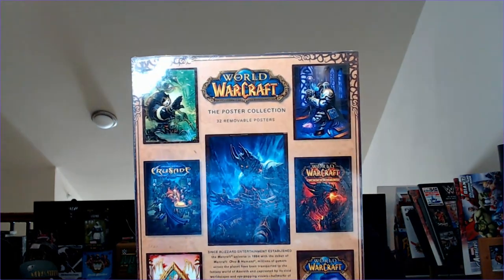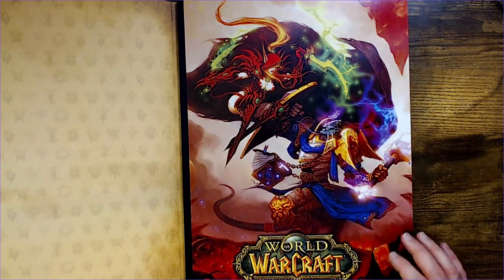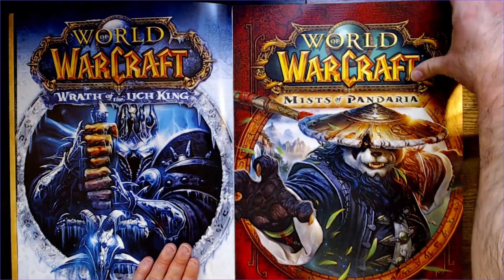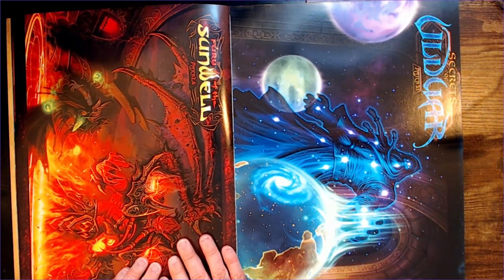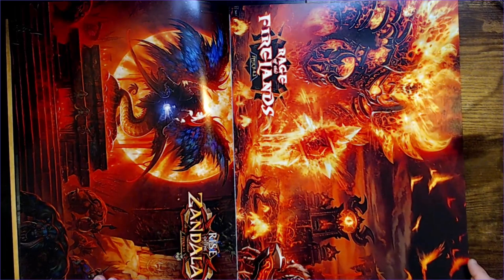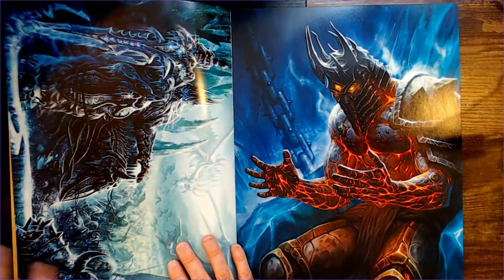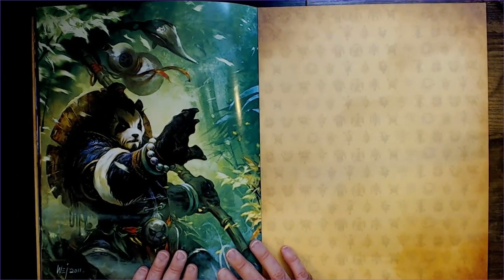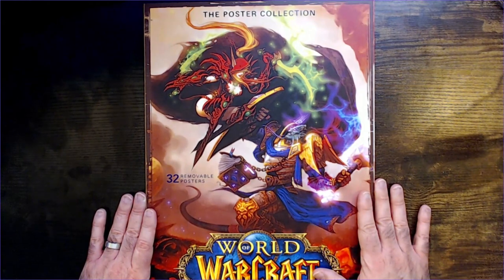World of Warcraft Poster Book